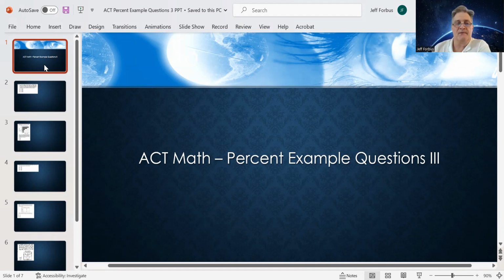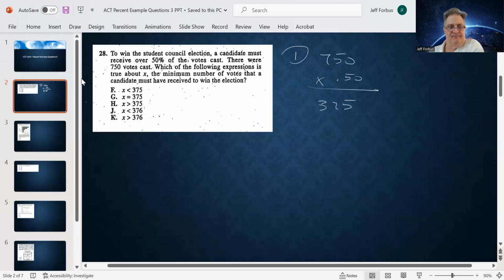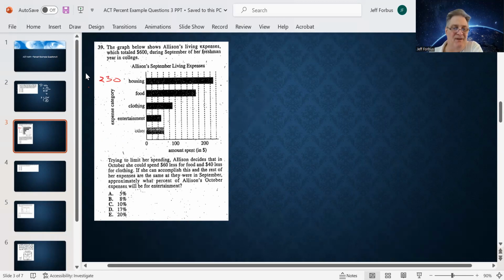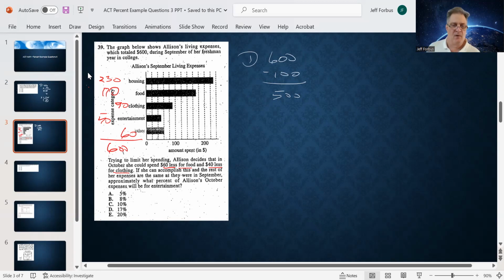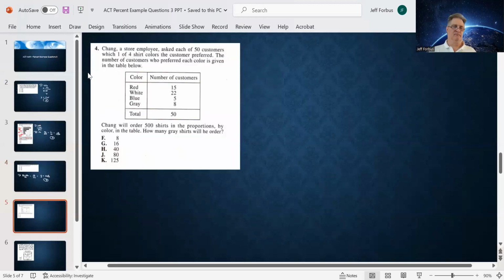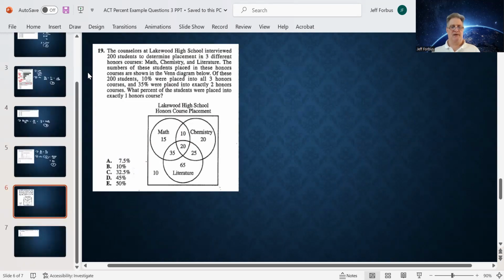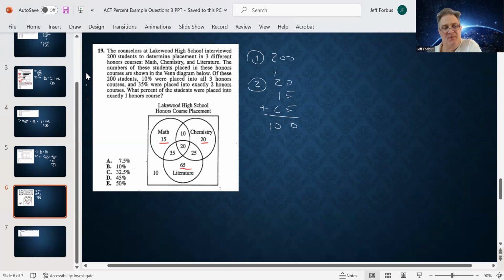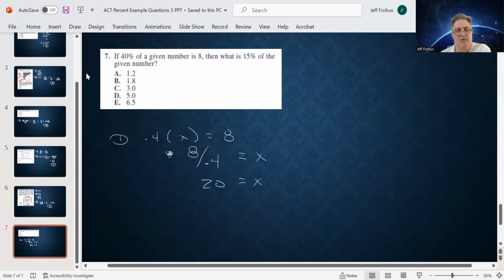ACT Math Review - Percent Example Questions III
This video is the third of three videos that discusses different variations of percent questions as they have appeared on the ACT math exam. The examples can also be helpful with the SAT since both test the same curriculum.